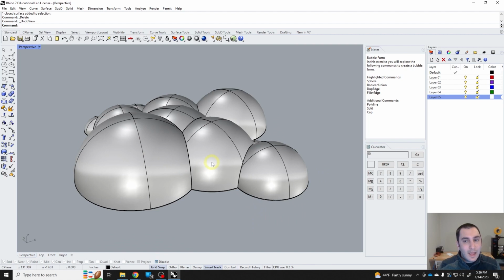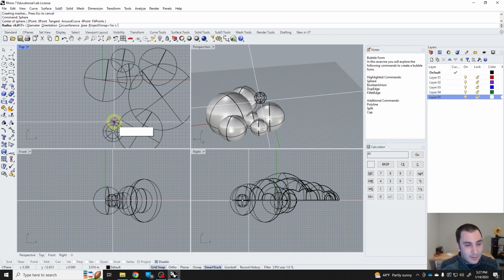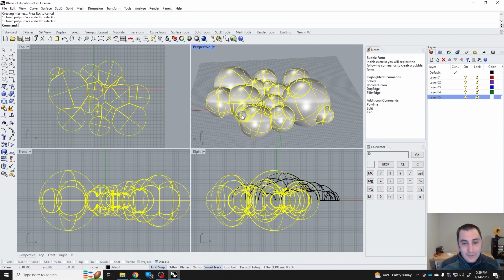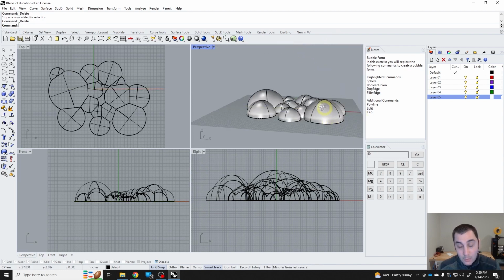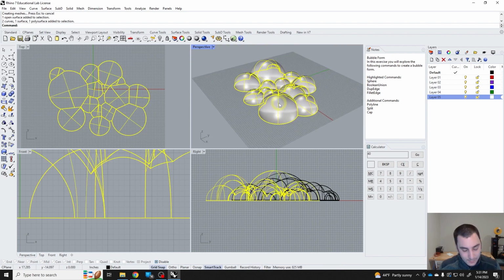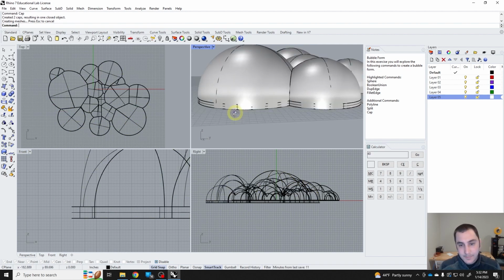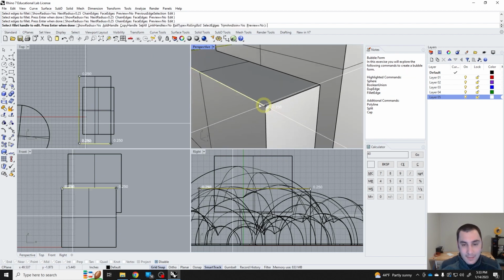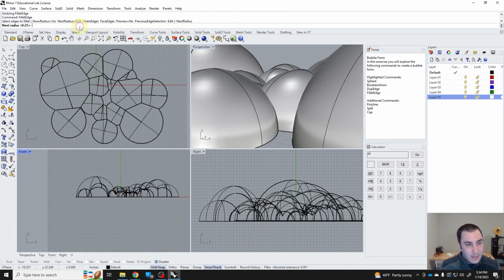Rhino Exercise 16 - Bubble Form